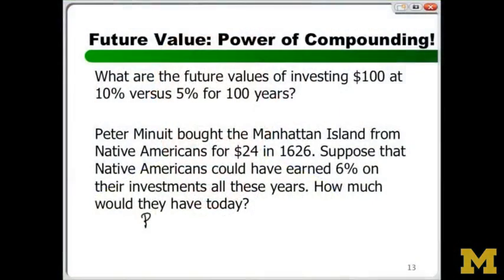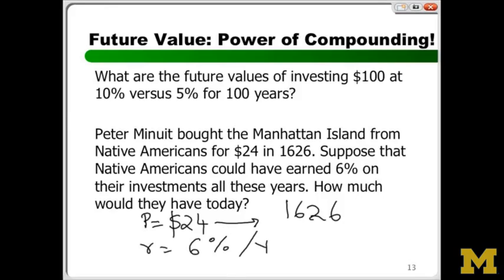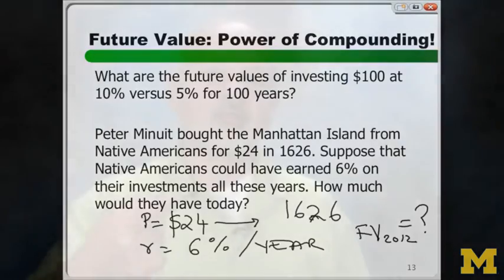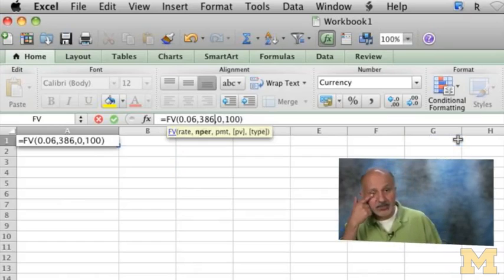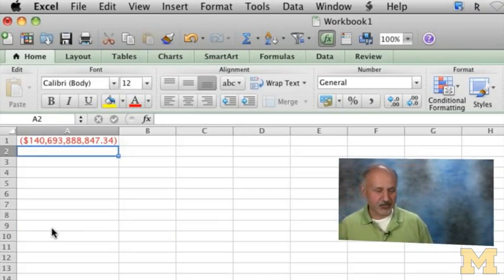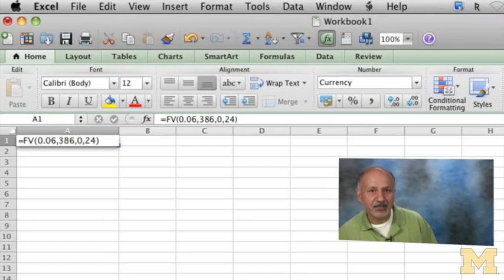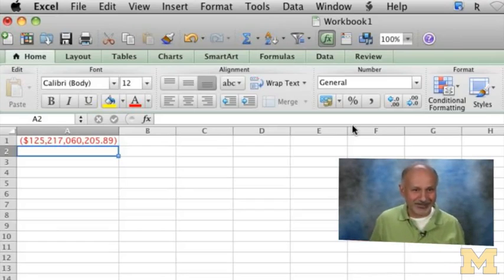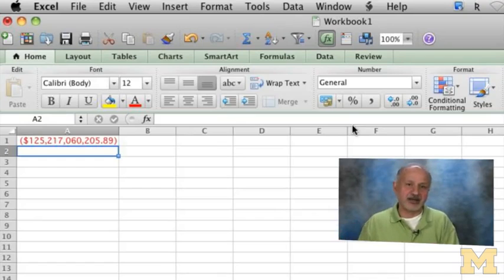1.7 Simple FV Example 2